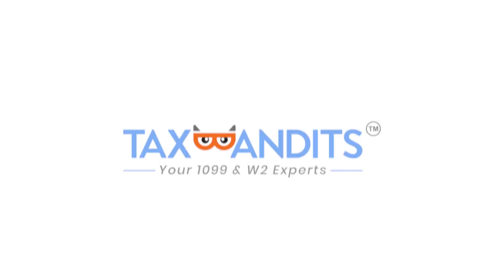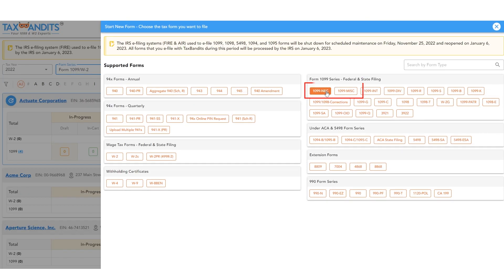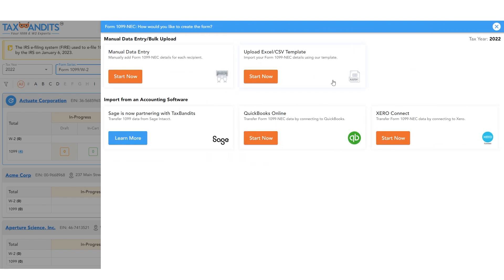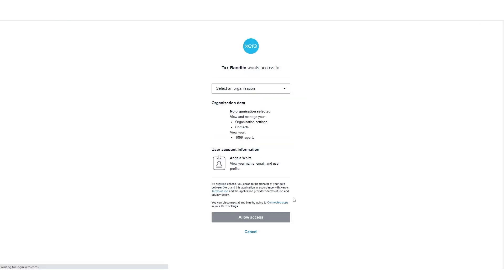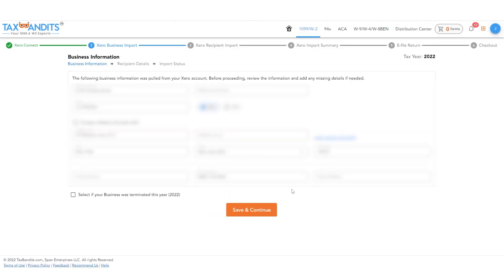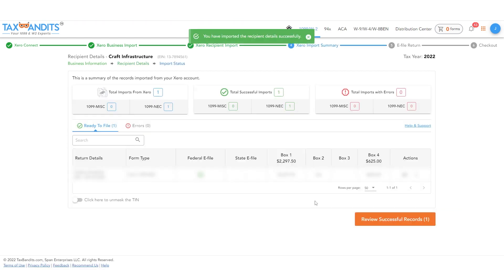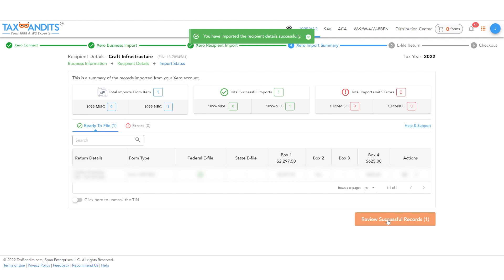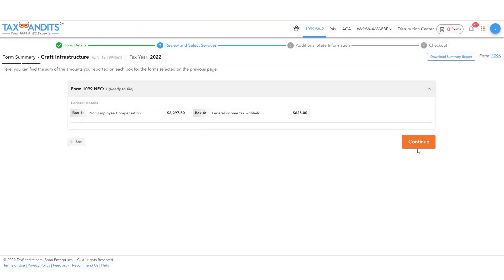How To Use The TaxBandits Xero Integration